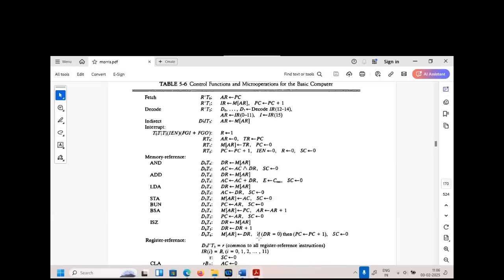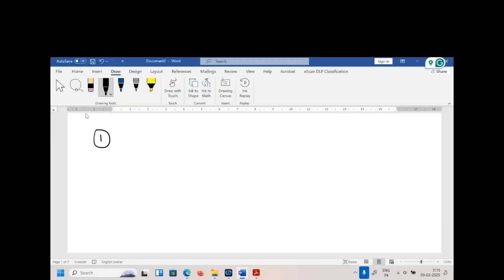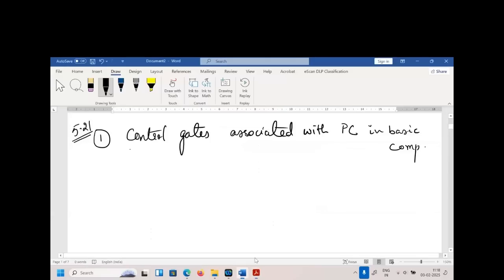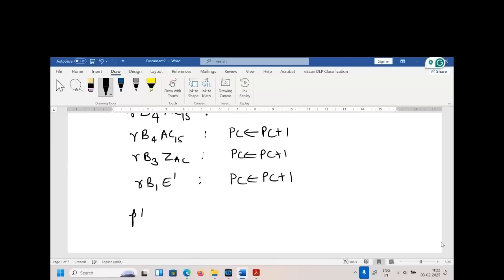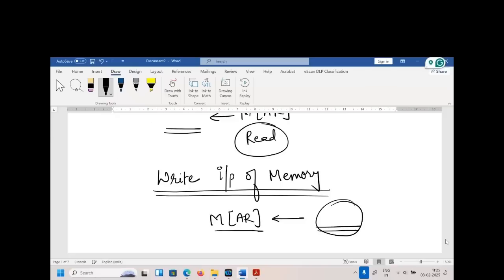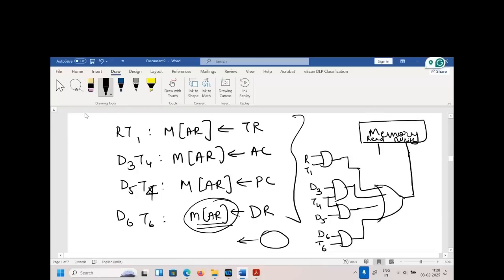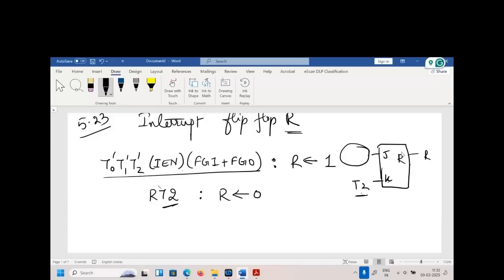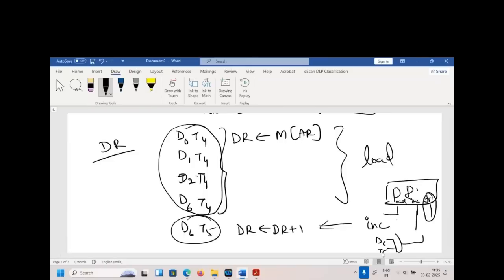Control logic Examples 5.21, 5.22, 5.23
Design logic for Program Counter, Memory Write input signal and Flipflop R